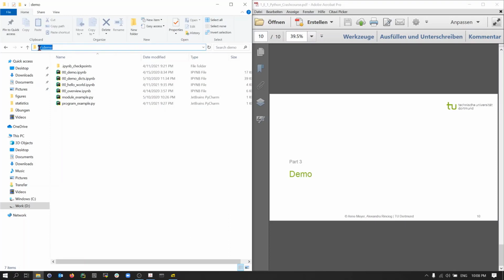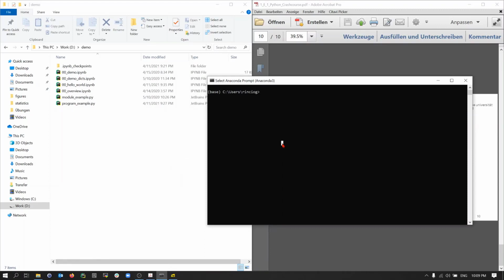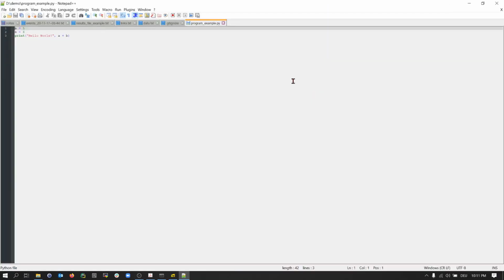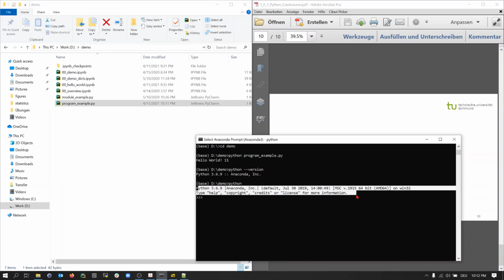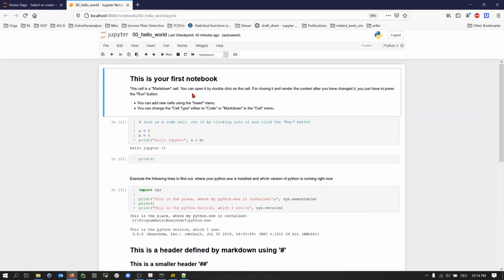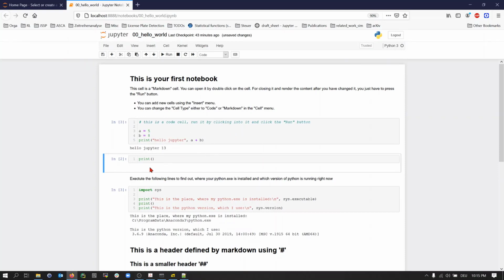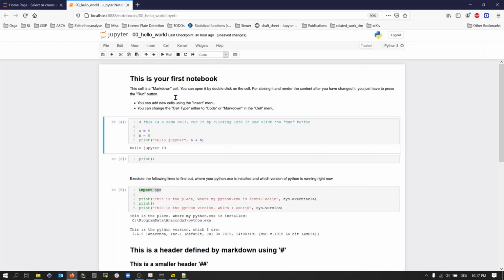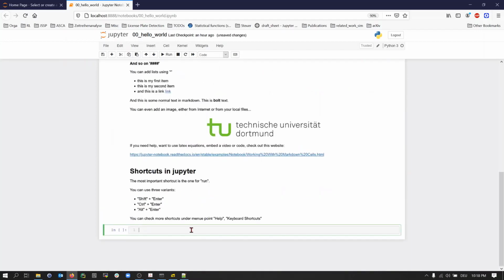1 E 1 PyCrashcourse 03 Demo